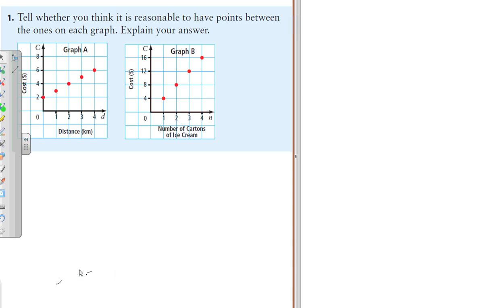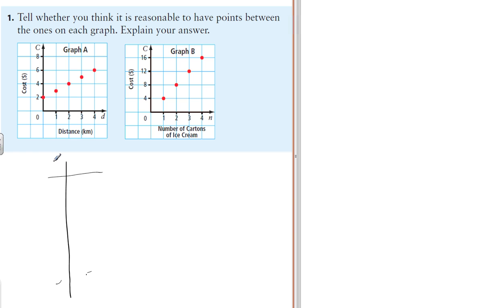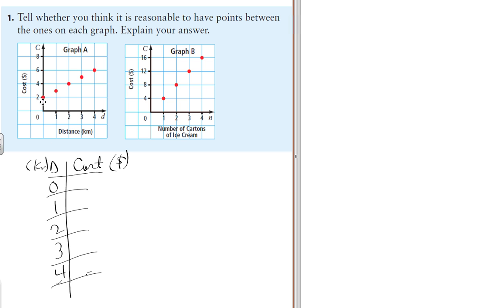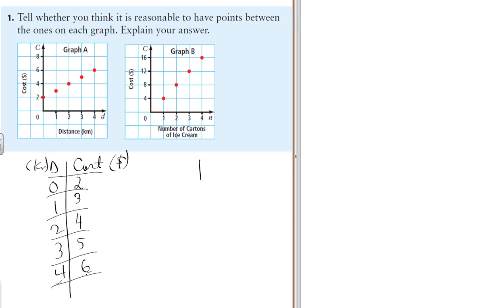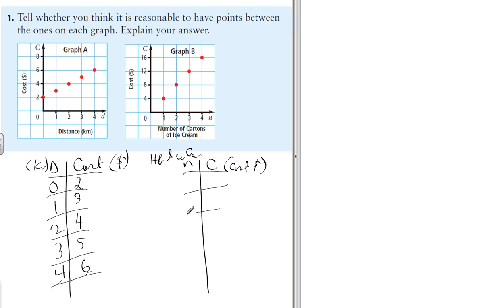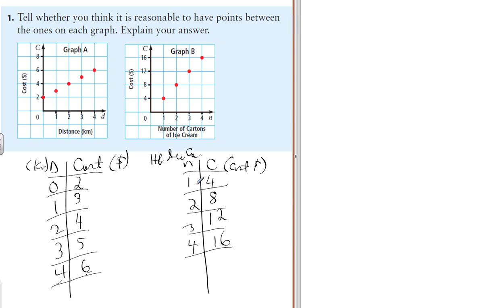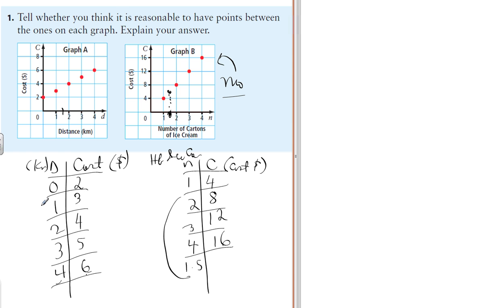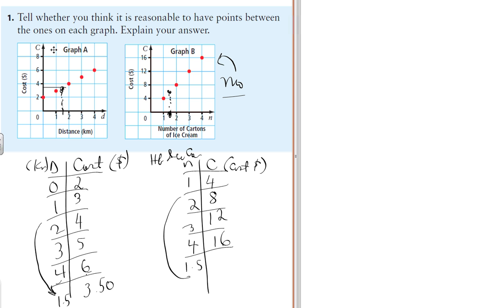Chapter 9.1 Question 1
From Mathlinks 8